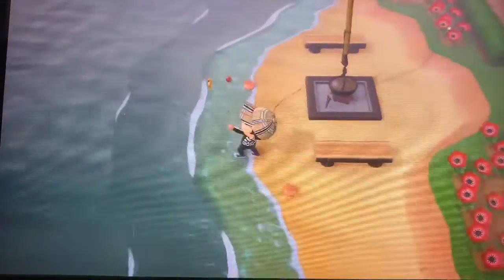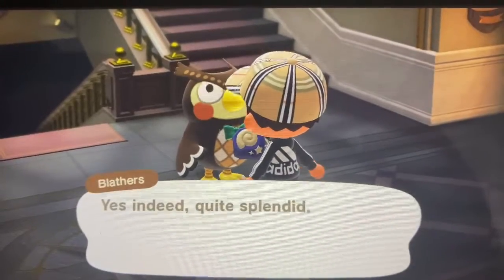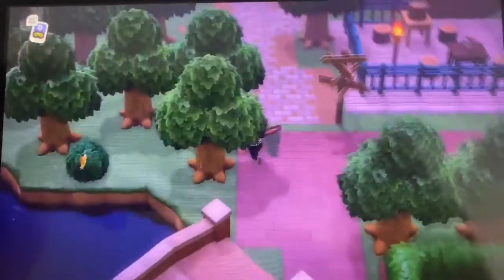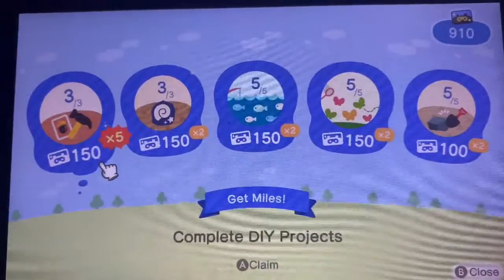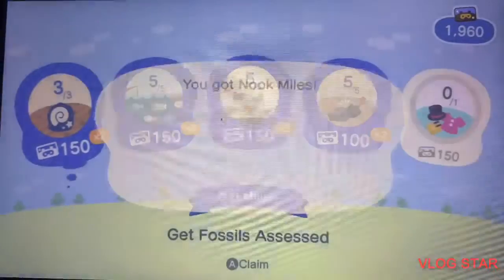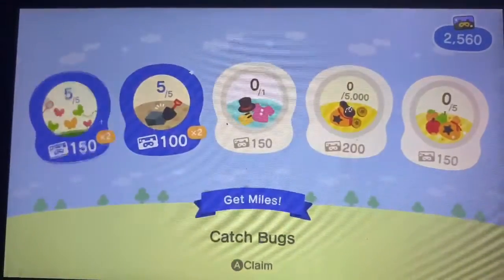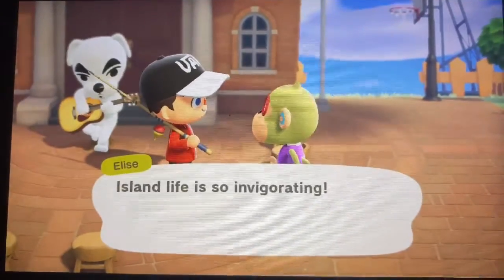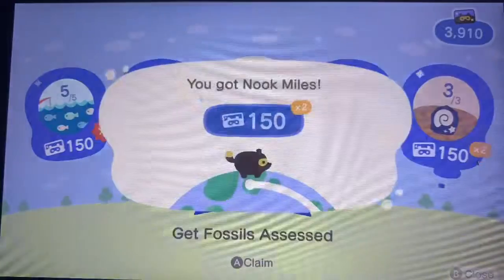Animal Crossing New Horizons: Easy Nook Miles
In this video I will be showing you all how to get easy book miles within minutes. I go from 900 to about 5000!